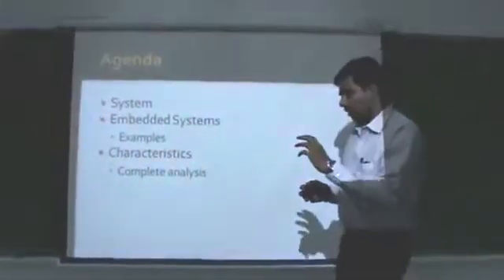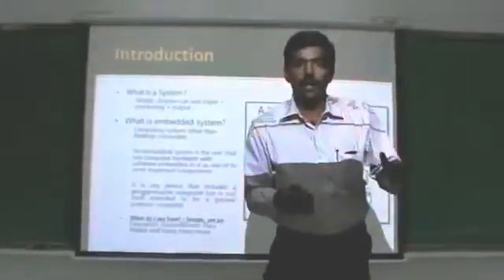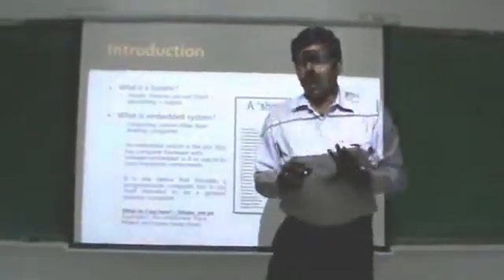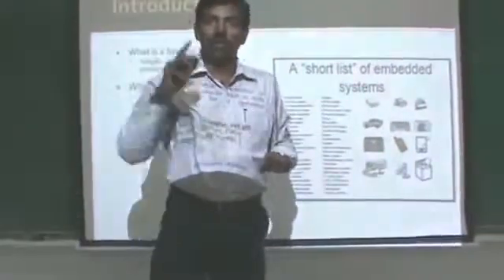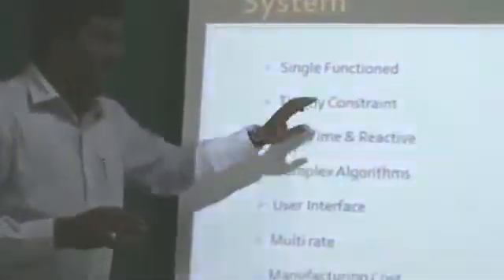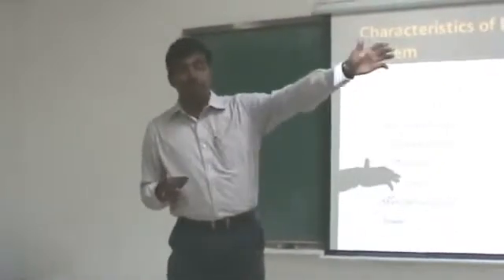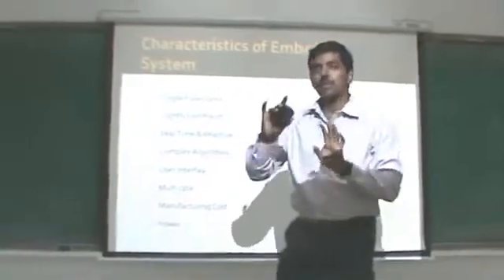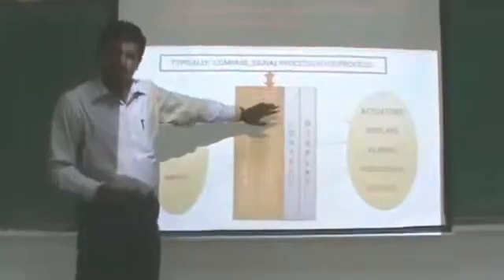introduction to Embedded Systems @ Embedded Innovation Lab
EIL provides best embedded system training in india.